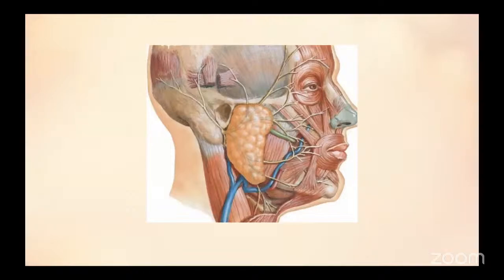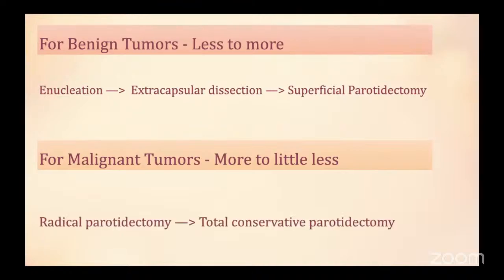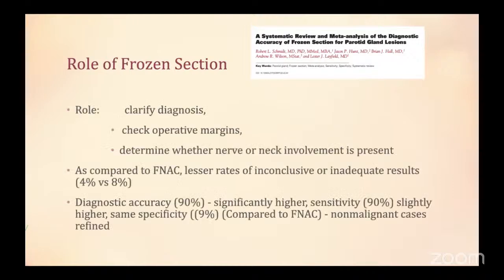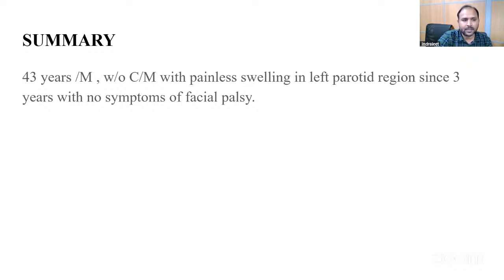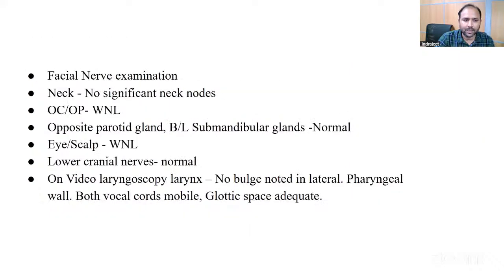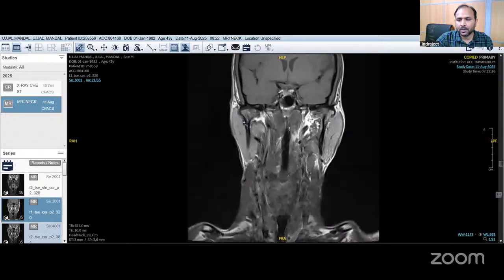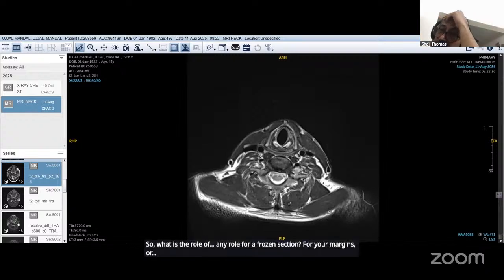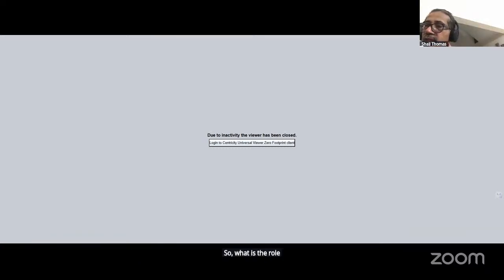Parotid Gland Neoplasms from anatomy to decision making- Dr Khandelwal